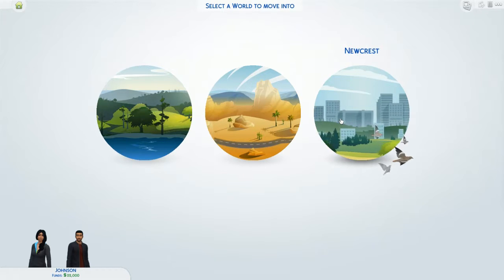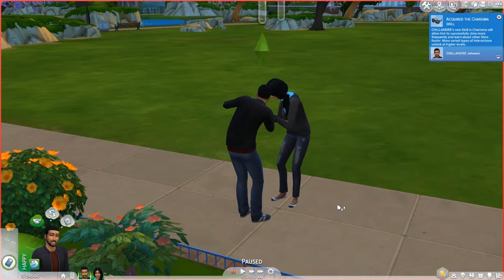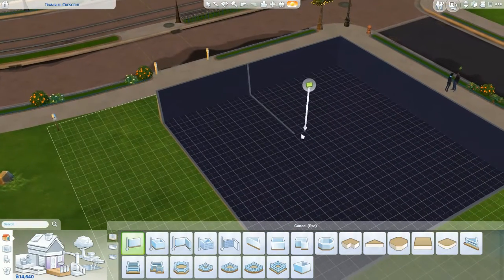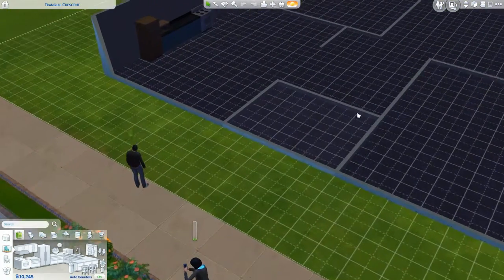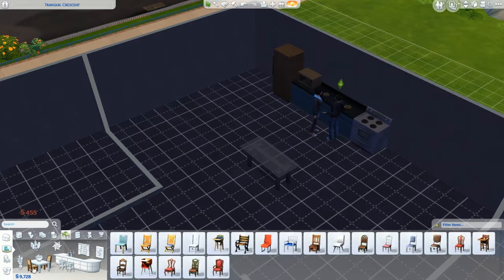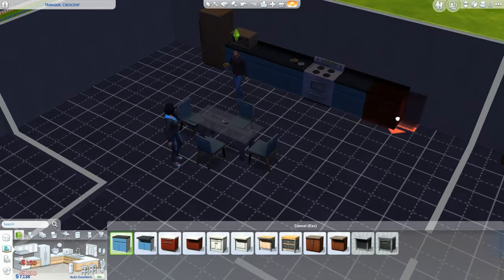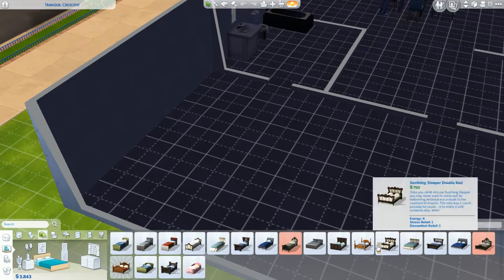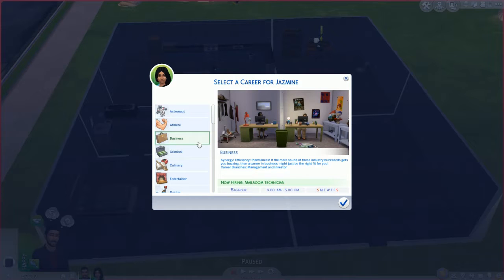The Sims 4 - First Impressions | EP 03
CHiLL finally got around to checking out The Sims 4! I can see I'm going to need like a solid week to play around with this.